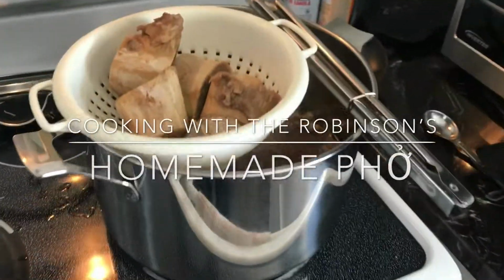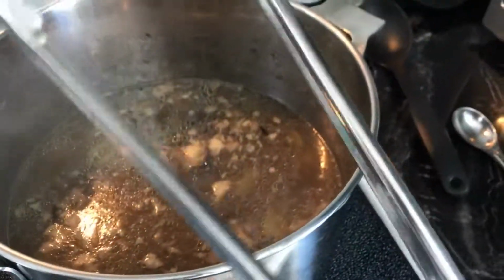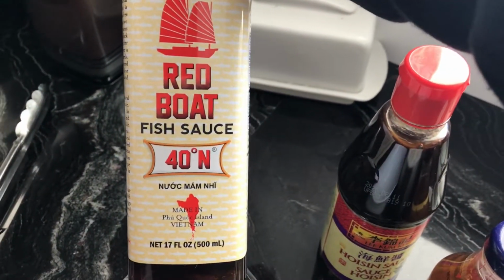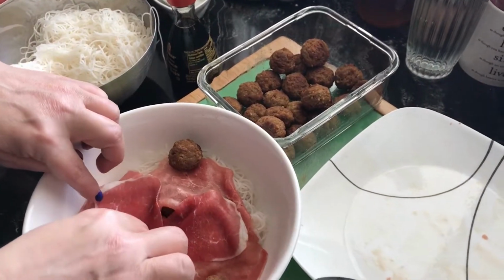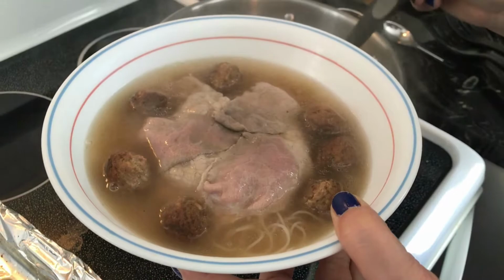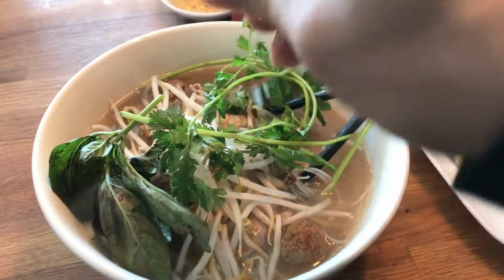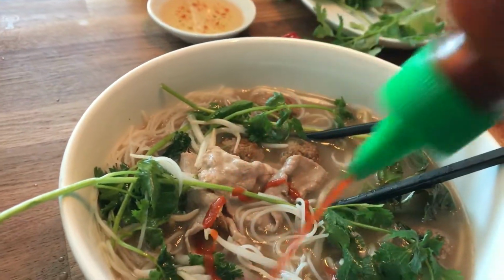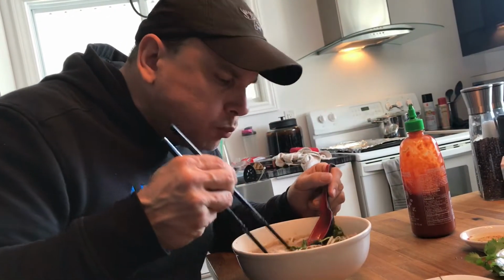Cooking with the Robinson’s (Homemade Phở)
My wife Natalie and I thought it'd be fun to make a little video of some of the final process to making our first pho in our kitchen. This is something that you, too, can do in the comfort of your own home and save some money and time doing so. I got the recipe online and didn't include that cause that's what Google is for :P